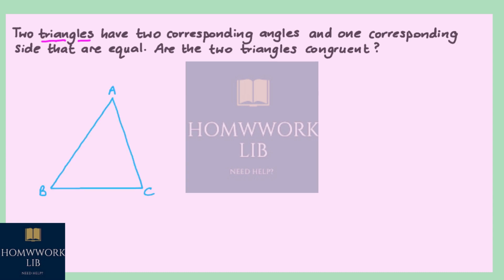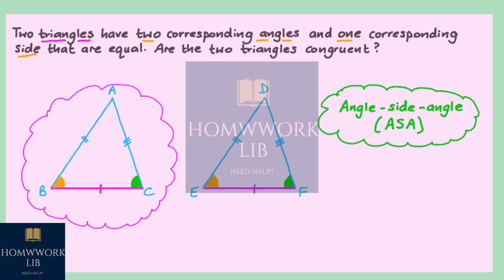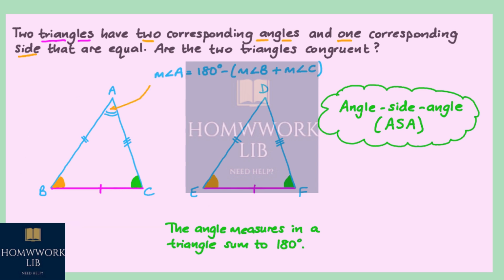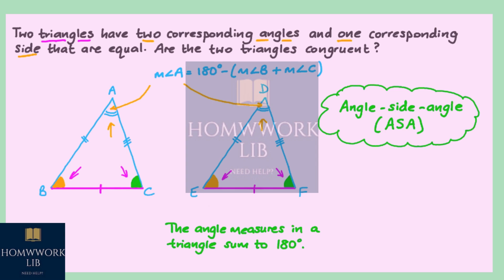Two triangles have two corresponding angles and one corresponding side that are equal Are the two t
Two triangles have two corresponding angles and one corresponding side that are equal. Are the two triangles congruent